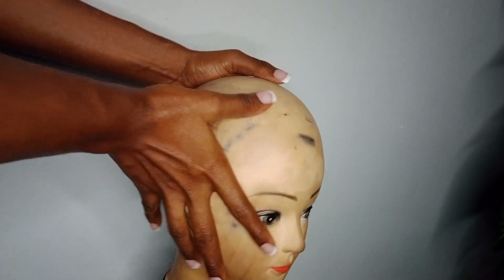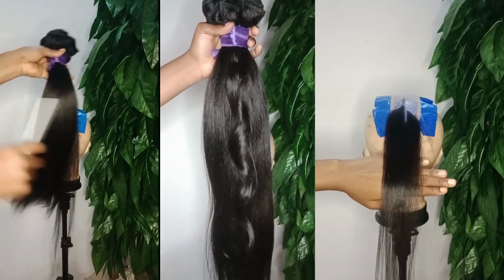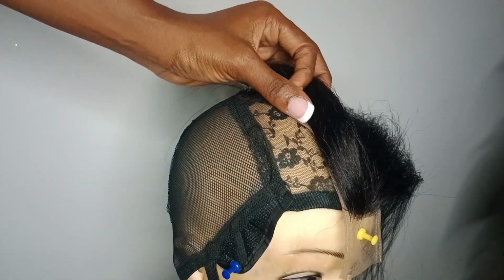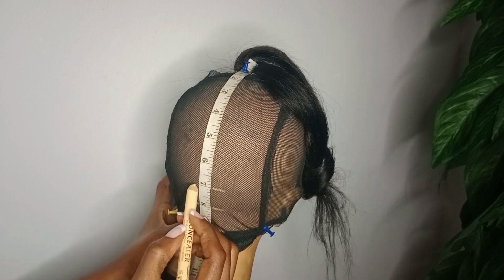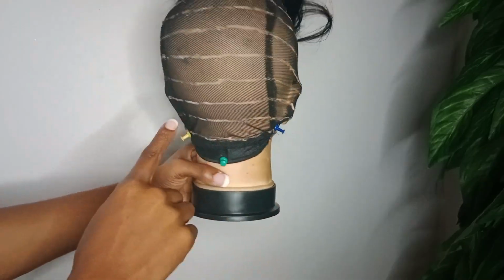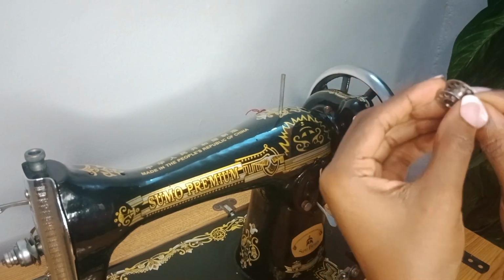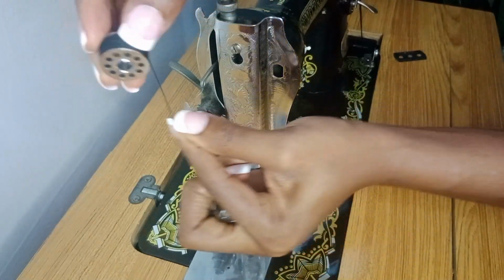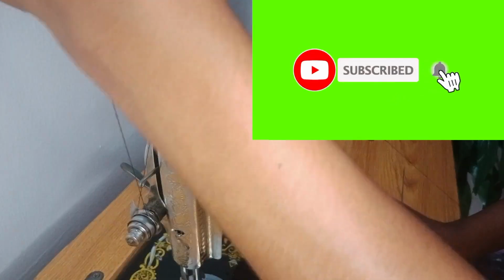BEGINNER FRIENDLY STEP BY STEP WIG MAKING WITH SEWING MACHINE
Hi Lovelies 💕, today I will be making a beginners friendly video on how to sew a wig with a sewing machine, this will be helpful either you're using a manual sewing machine or  an electric sewing machine. This is a step by step beginners friendly video.